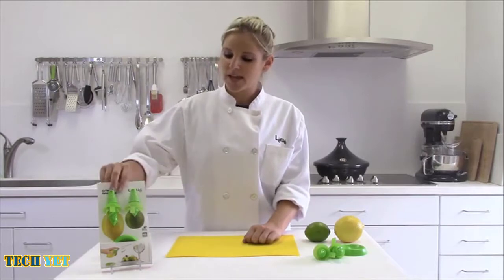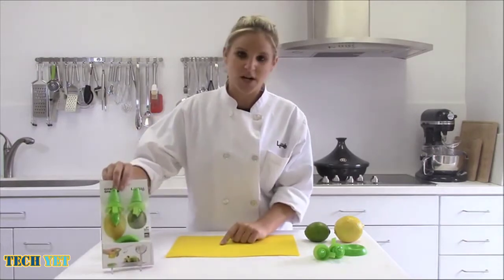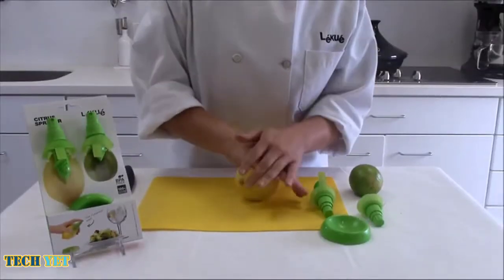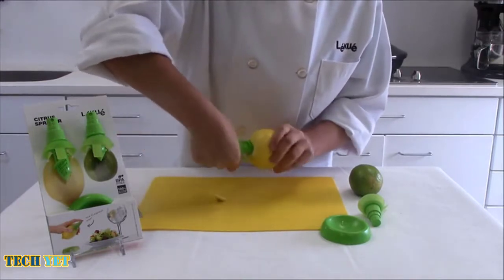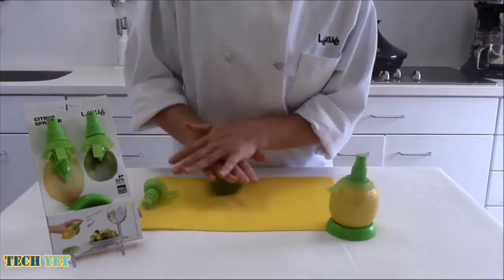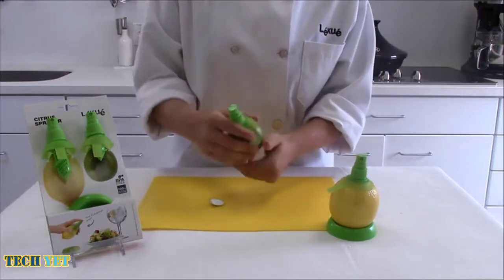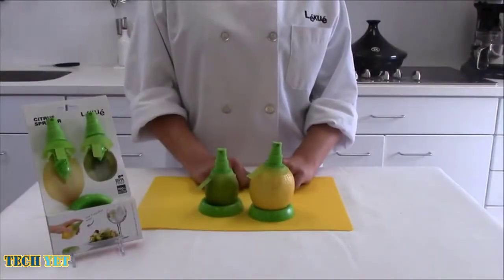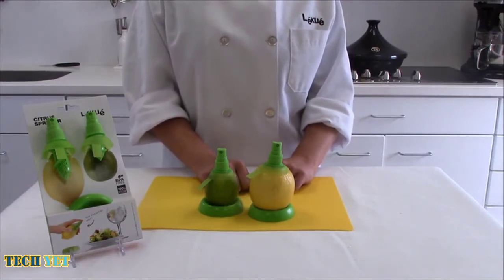5 Cool Kitchen Gadgets On Amazon (Under $15)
In This video. we show 5 Cool Kitchen Gadgets On Amazon (Under $15).Cool Kitchen Gadgets Put To The Test.

Links
Lekue Citrus Sprayer Set